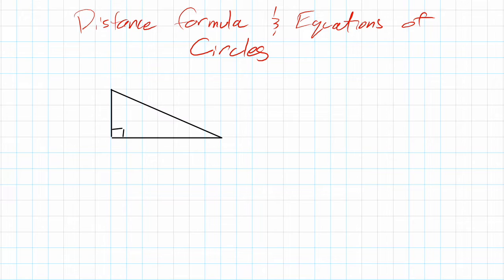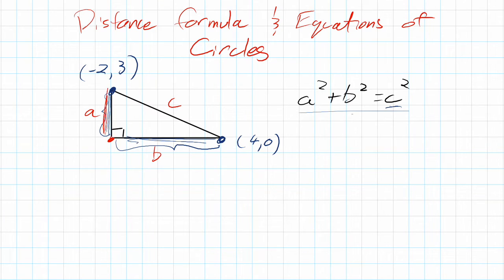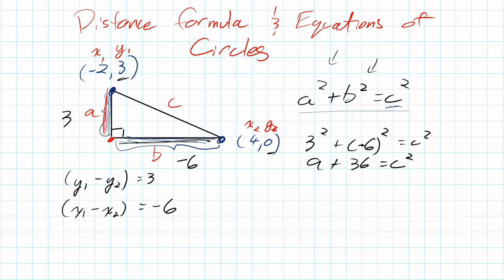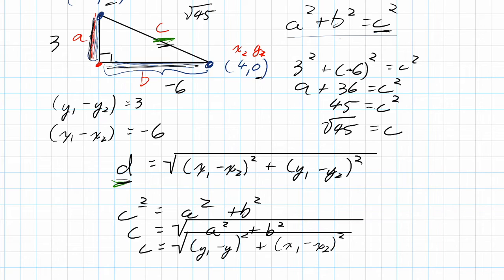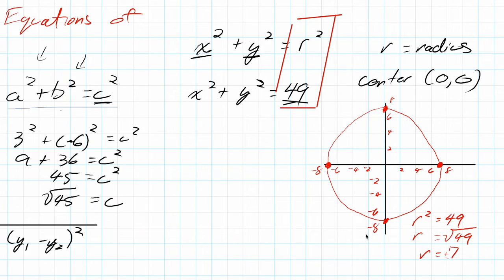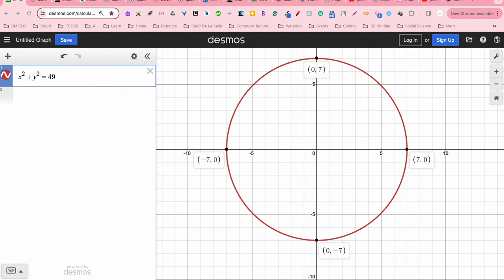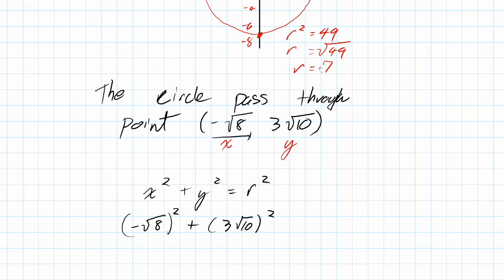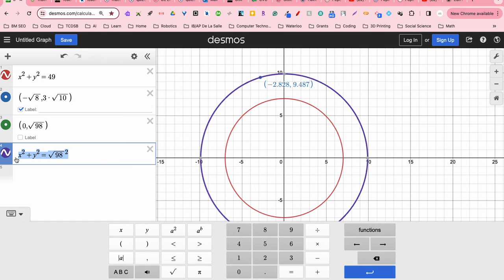How to Learn the Distance Formula and Equations of Circles